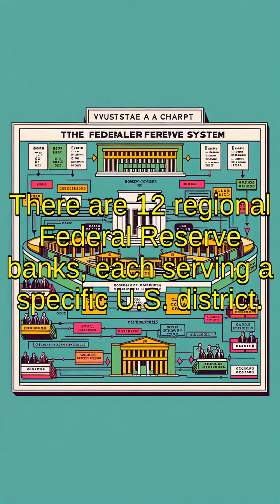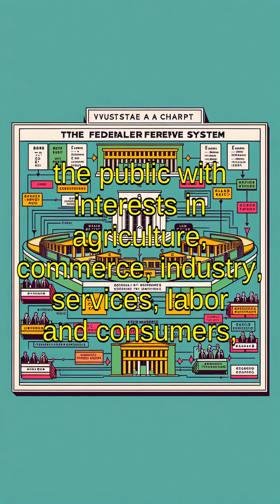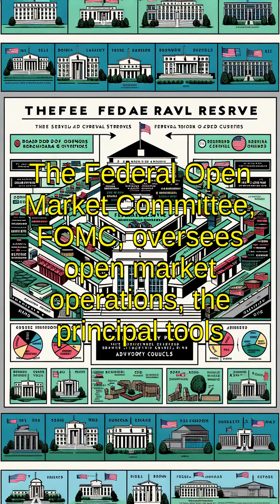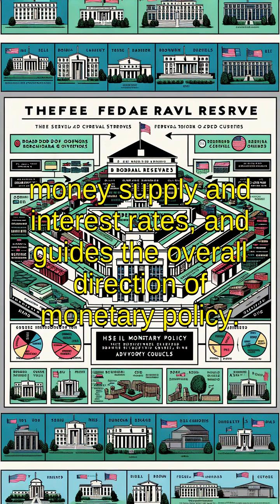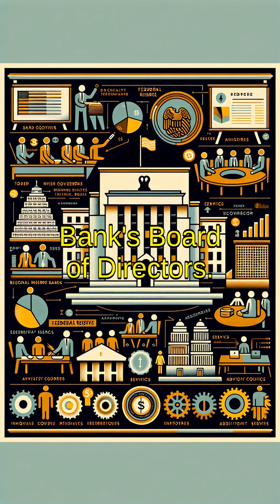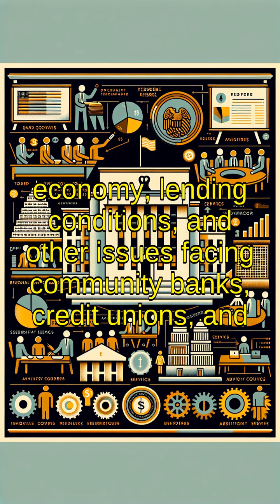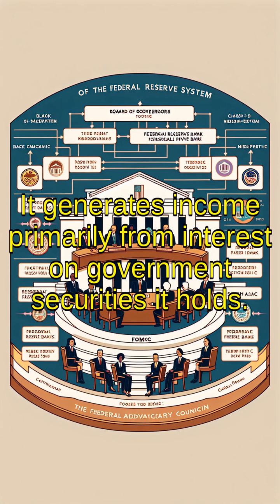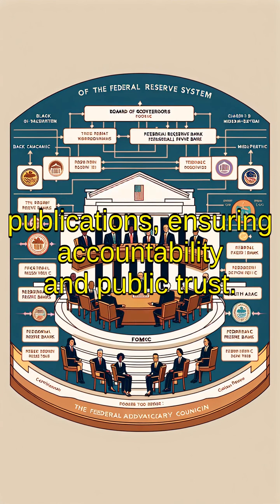Understanding the Federal Reserve: America's Central Bank Explained 💸 | Structure & Role